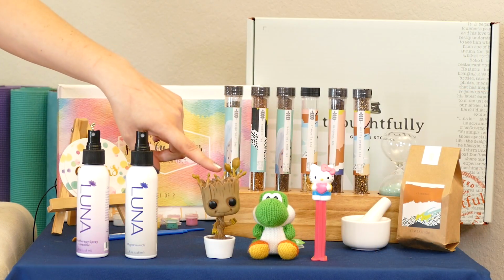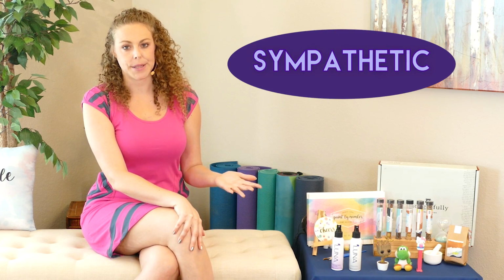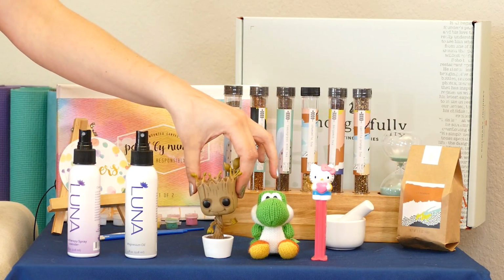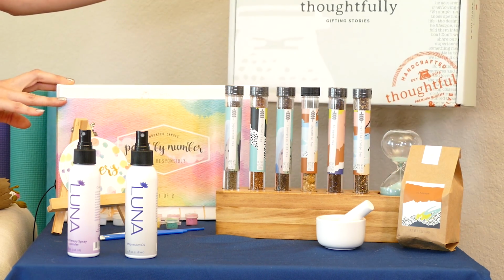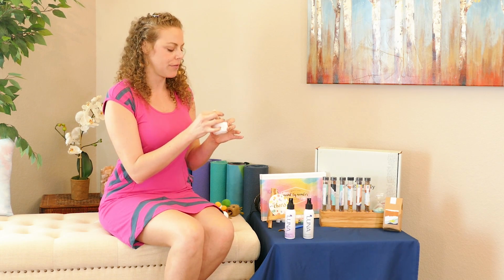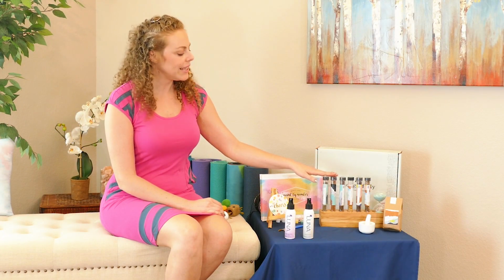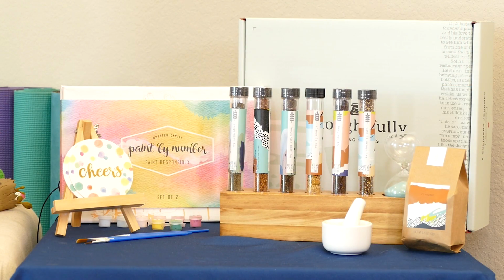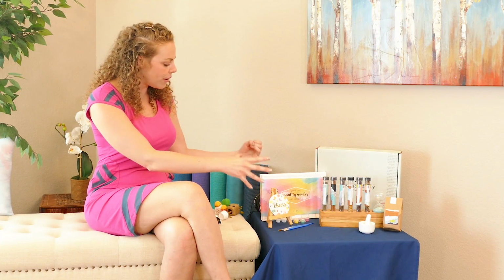6 Lazy Life Hacks! Easy Ways to Reduce Stress & Anxiety, Health Tips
6 Lazy Life Hacks!  Easy Ways to Reduce Stress & Anxiety, Health Tips

Learn how reducing stress improves your health and 6 simple ways to feel more relaxed, calm, focused and positive.

Luna Magenesium & Lavender Sprays

10 EASY Ways to Lose Weight & Get Healthy! Weight Loss Tips, How to Diet, Food, Health Coach